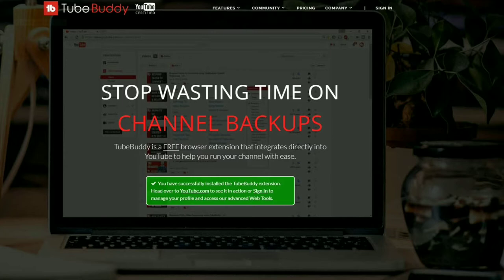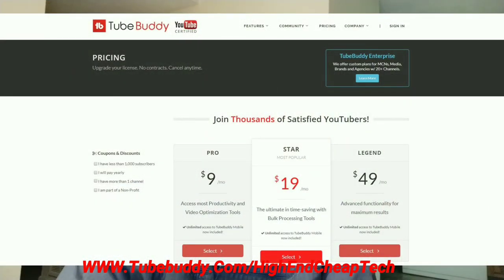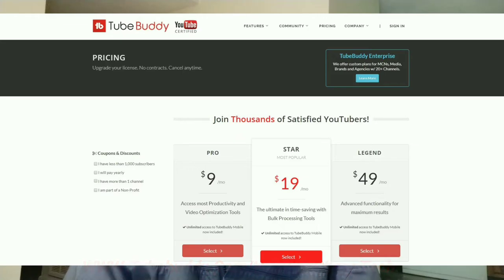Why IPS Might Be A Better Choice Than OLED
In this video we cover why an IPS screen phone might be a better choice on a budget smartphone. Please watch the whole thing folks! This video was shot on the Xiaomi MiA2 and edited on the MiA2. If you are a creator look at the description below and check out tubeBuddy if you have not tried it yet!

Videos or Links mentioned in this video:
Alcatel 7: Availability Unknown or maybe eBay
NUU Mobile G3 maybe eBayumobile.com/g3-android-smartphone/